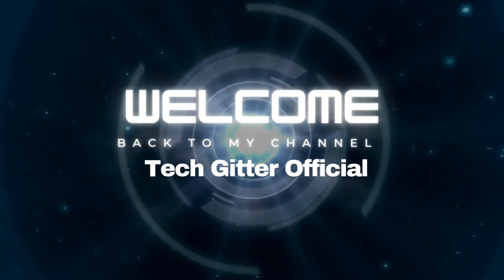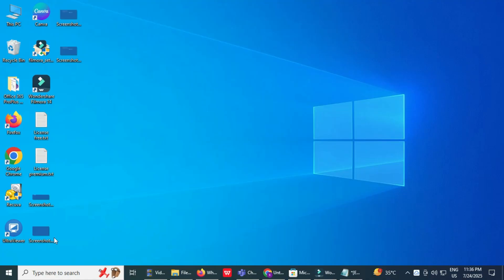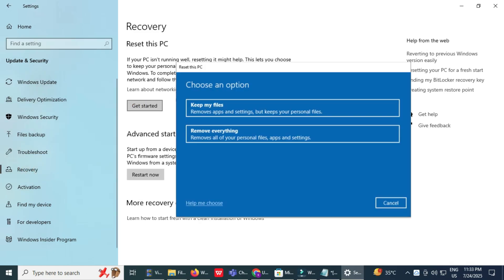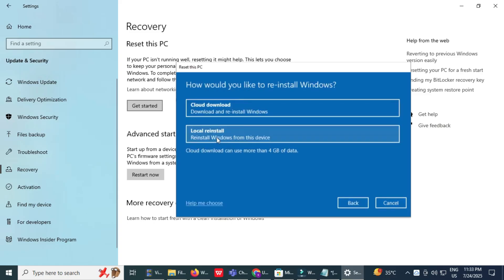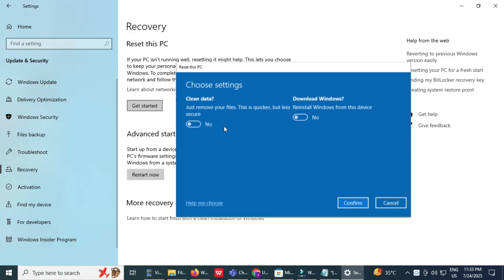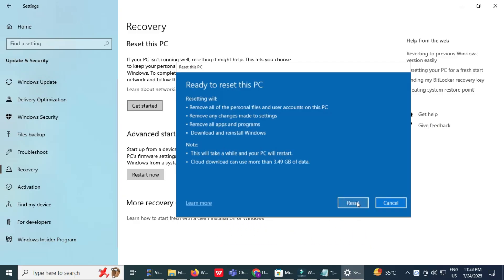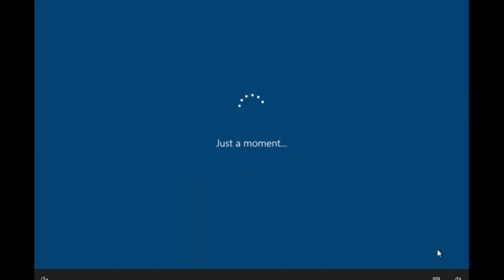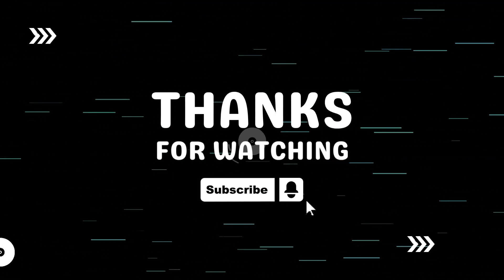Format your PC and reinstall Windows 10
Want to give your PC a fresh start? In this quick tutorial, I’ll show you how to format your computer and clean install Windows 10 in just a few simple steps!

🖥️ What you'll learn:

How to back up important data

Create a bootable USB drive with Windows 10

Format your hard drive or SSD

Install a fresh copy of Windows 10 from scratch

Perfect for fixing slow performance, removing viruses, or starting clean!

🔧 No technical skills needed—just follow along step by step.

📌 Works for desktops and laptops (Dell, HP, Lenovo, Acer, etc.)